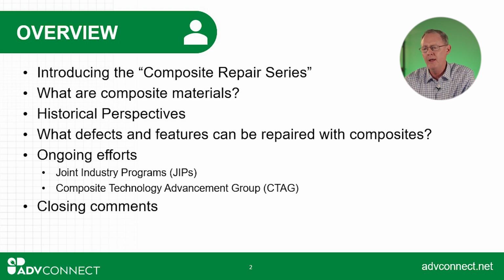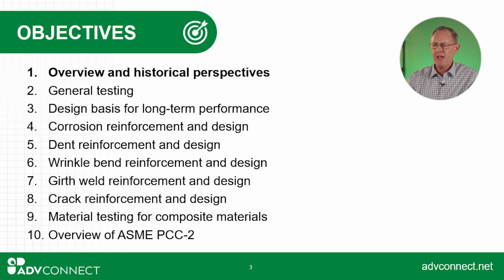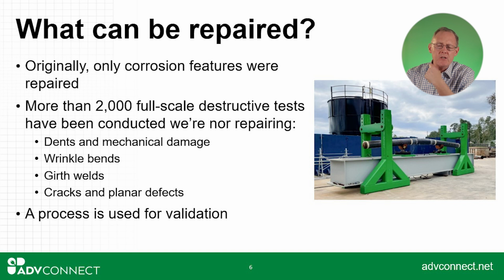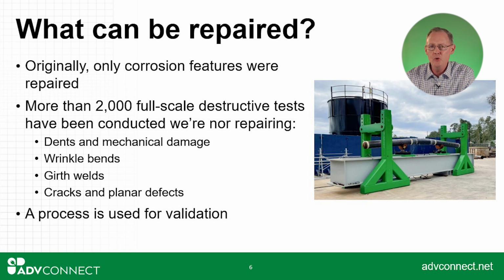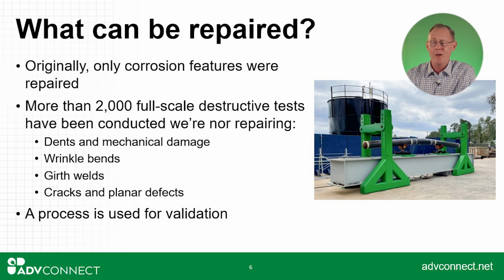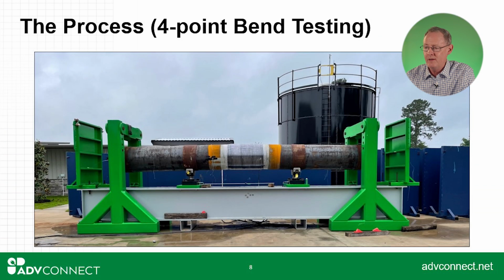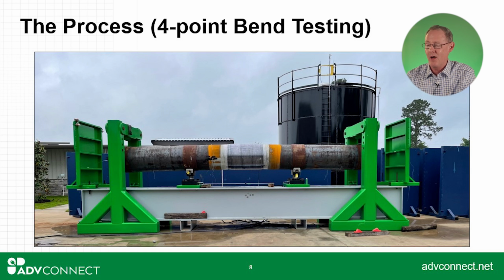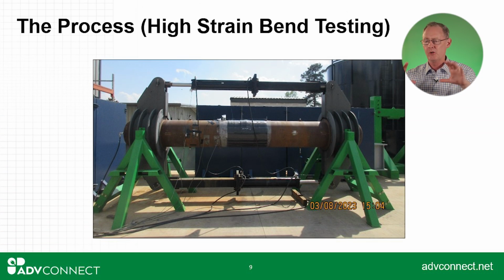ADV Connect Sneak Peek | Intro to Composite Repairs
Check out our Sneak Peak for the Composite Repairs Course that is part of the ADV Connect platform (launching late 2024)!

Connect with Jay Ferris  to learn how your company can become a member of ADV Connect to get access to our exclusive course platform.

advconnect.net